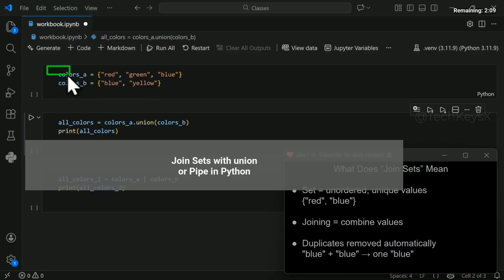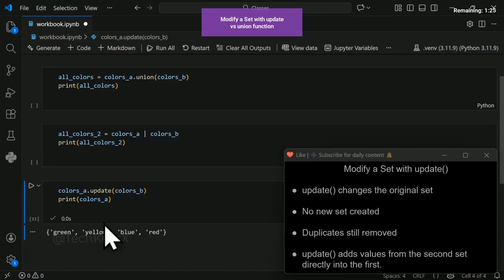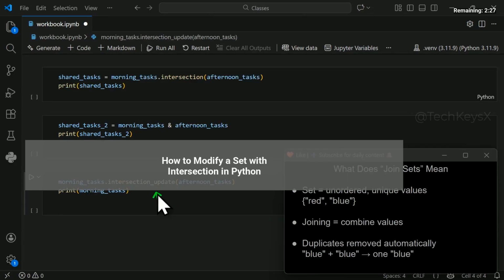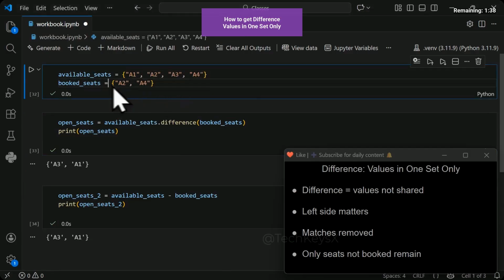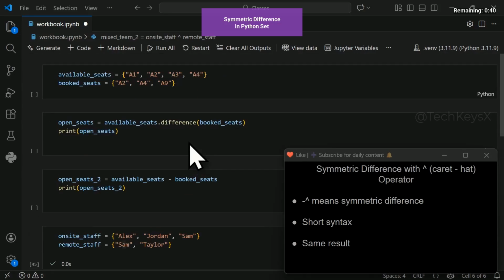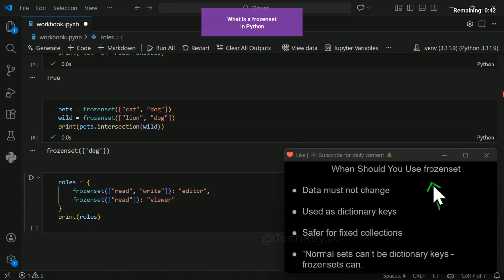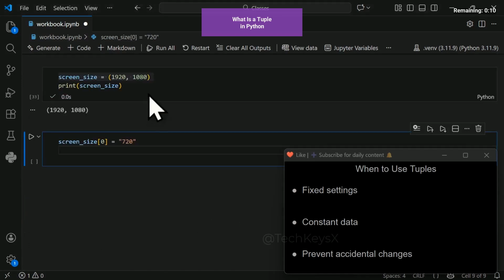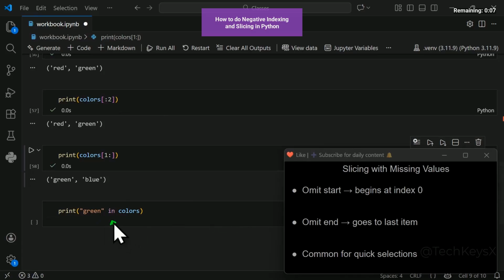Python Sets Explained Union Intersection Difference Interview Ready S1 EP18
Topics Covered: ⏱

00:00 Intro
00:02 Join Sets with union or Pipe in Python
02:13 Modify a Set with update vs union function
04:54 How to use Intersection Function in Python Sets
06:51 How to Modify a Set with Intersection in Python
09:20 How to get Difference Values in One Set Only
11:56 Symmetric Difference in Python Set
14:25 What Is a frozenset in Python
17:43 What Is a Tuple in Python
20:34 How to do Negative Indexing and Slicing in Python